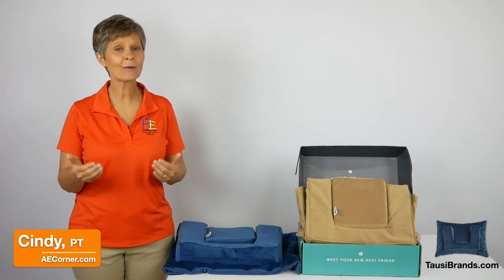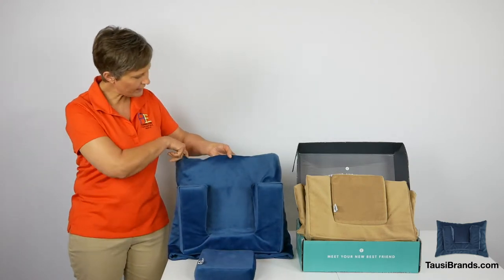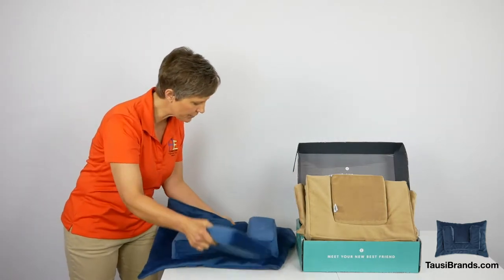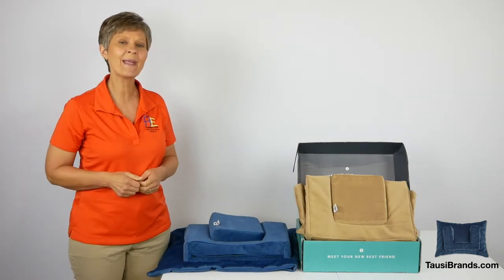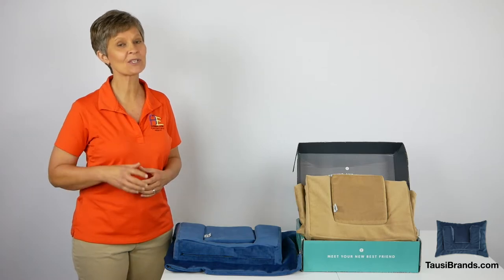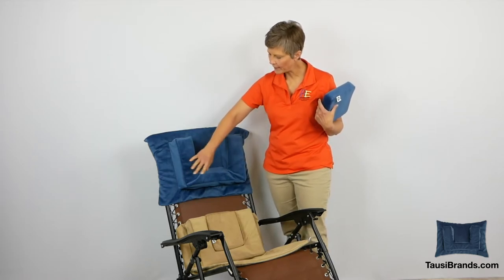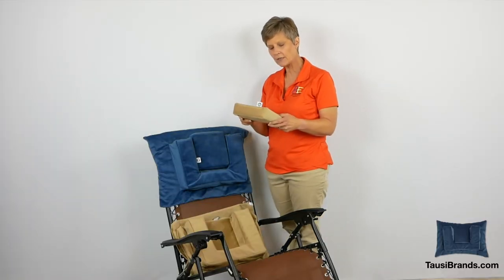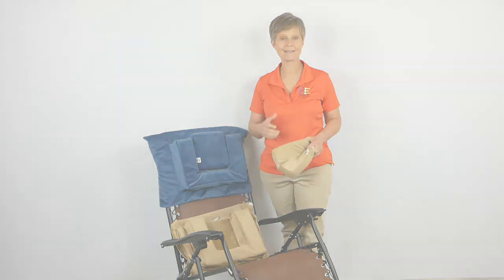Tausi Neck Support System Product Review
@tausibrands5664  is a modular comfort and support pillow sham that can be used alone or with a pillow. It cradles your head and neck, keeping you fully supported for upright sleeping, relaxing, reading, or watching TV. Use it in your favorite chair, on the couch, or while lying in bed.

or

Learn more about which subscription plan is right for you:
👨‍👩‍👦 𝗙𝗮𝗺𝗶𝗹𝘆 𝗖𝗮𝗿𝗲𝗴𝗶𝘃𝗲𝗿 plan: